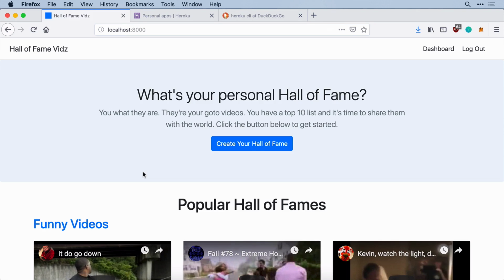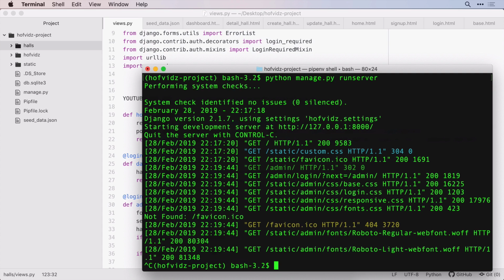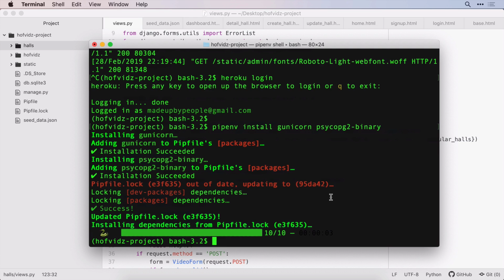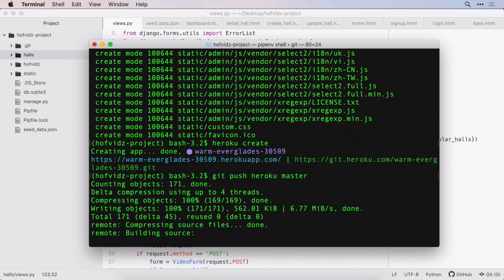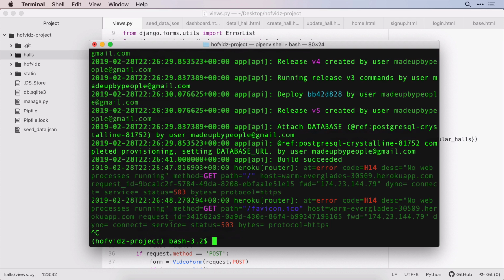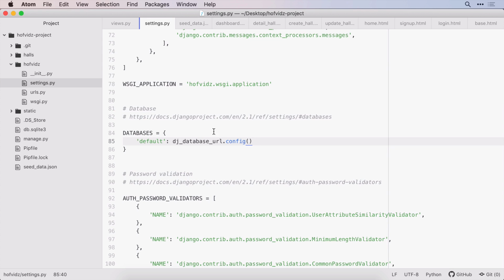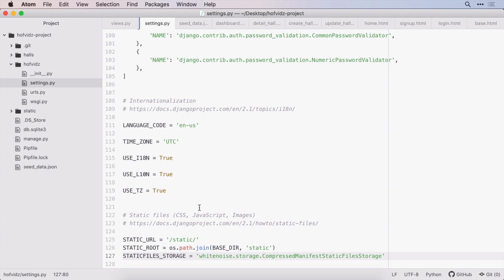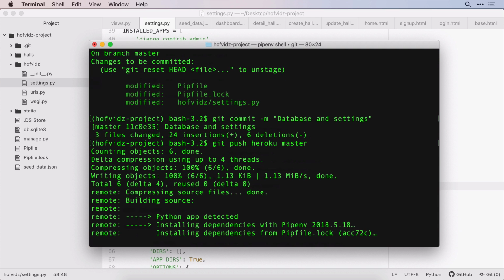Mastering Django Part 1| 33.Heroku | Paid course free